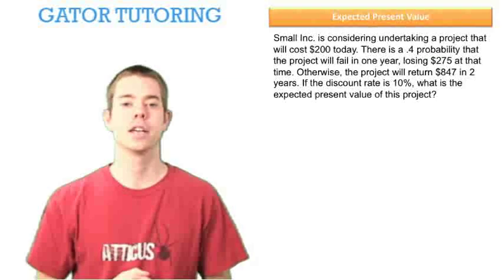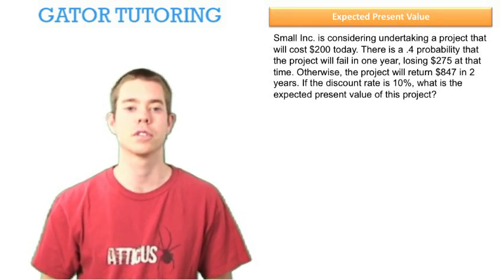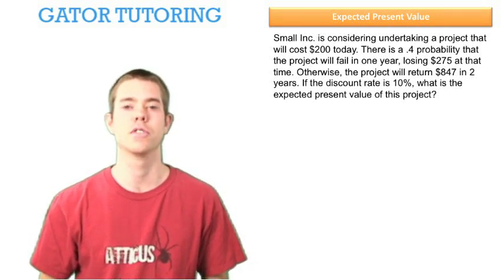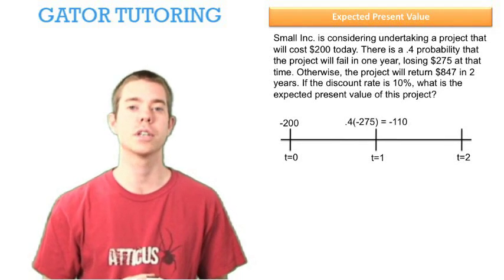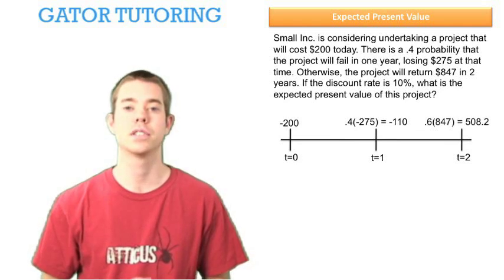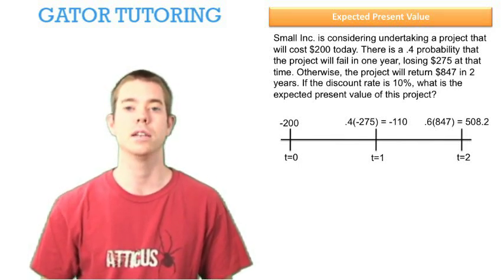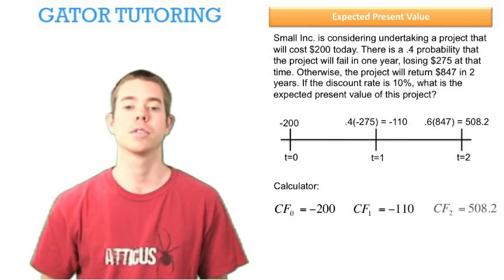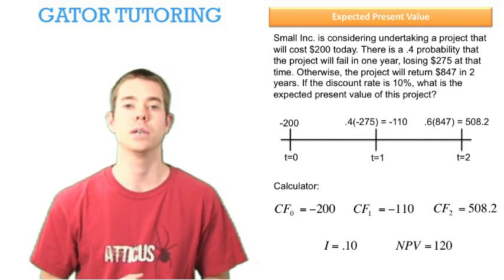Expected Present Value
This video explains how to solve expected present value problems